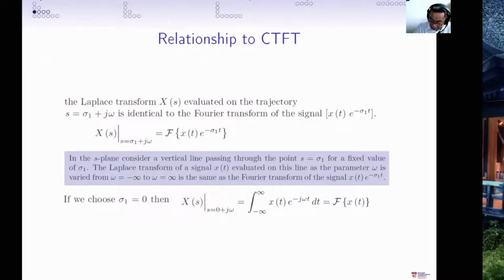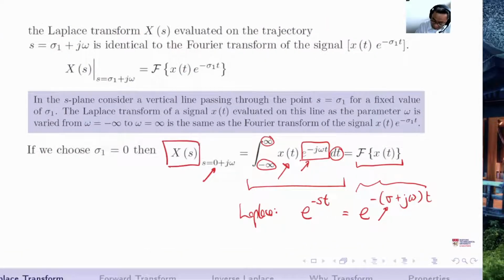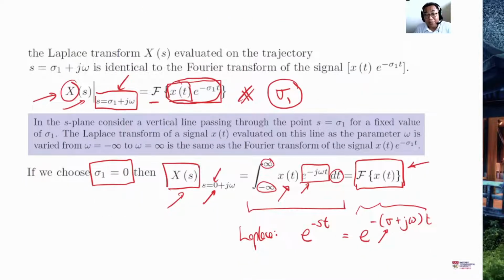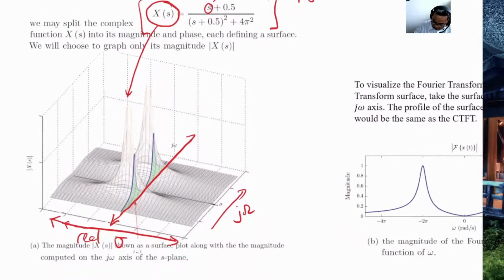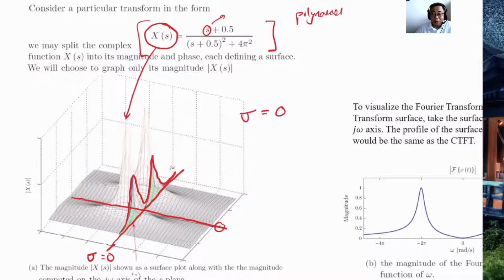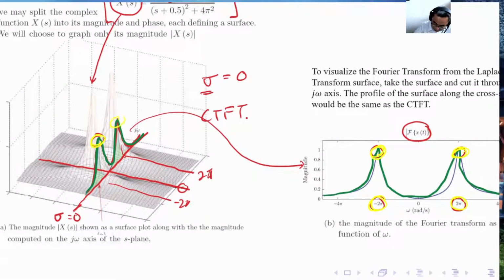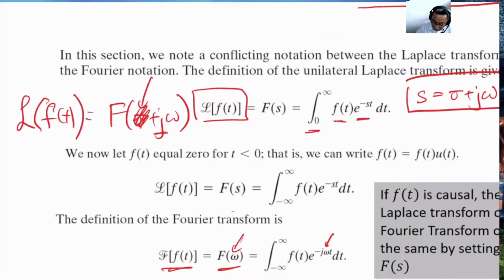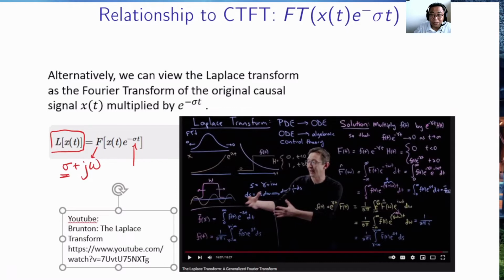Laplace 4A Sec1 pg 5~8